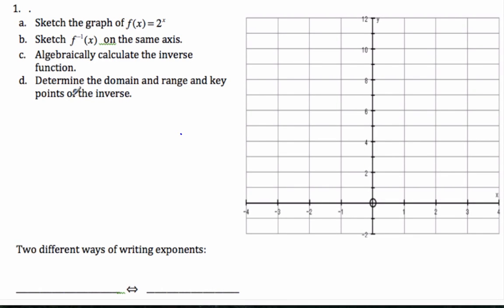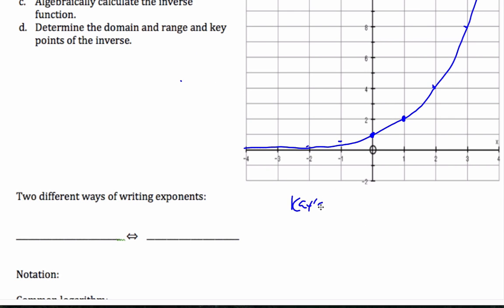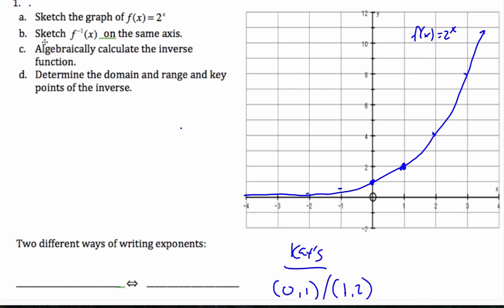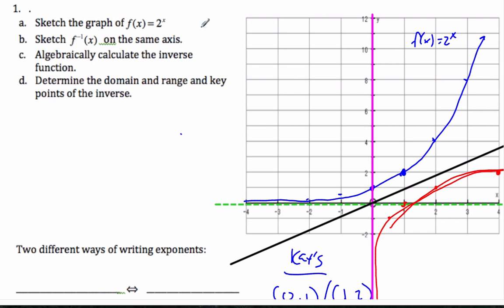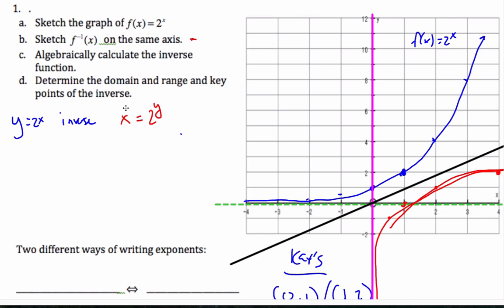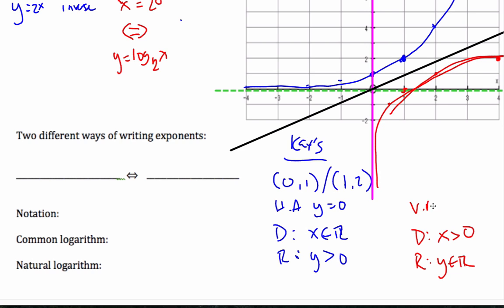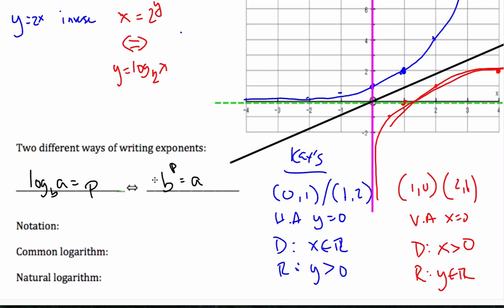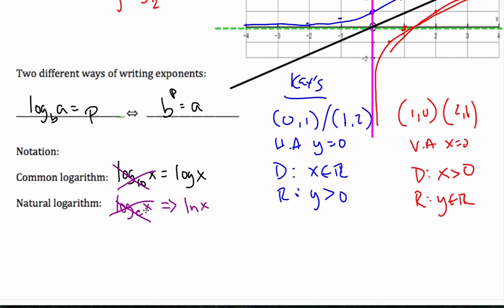IB Math - Logarithms and Exponentials